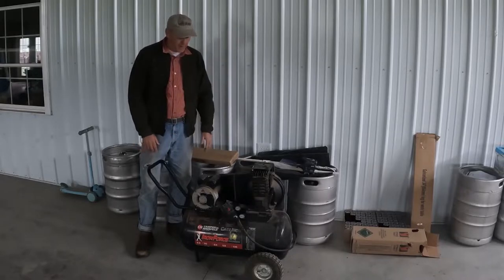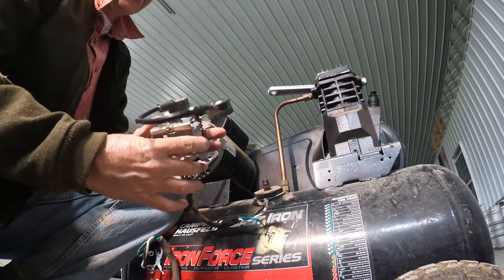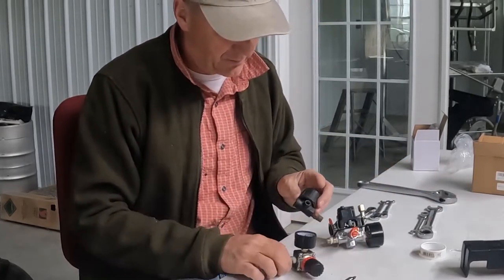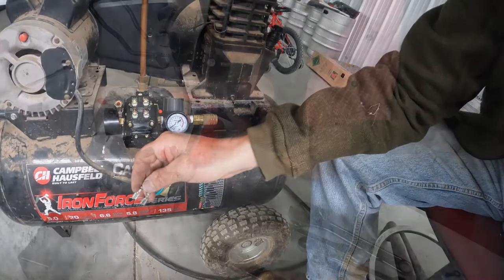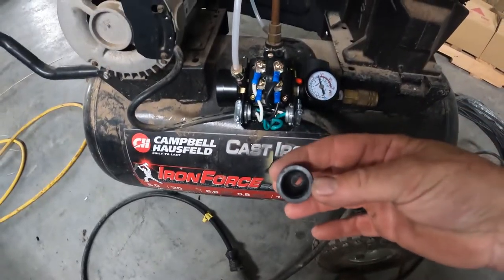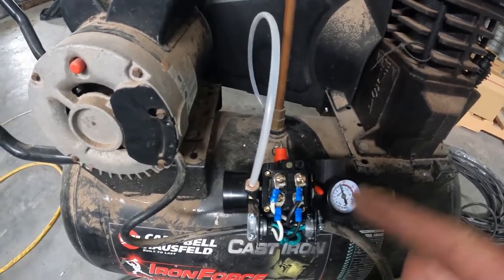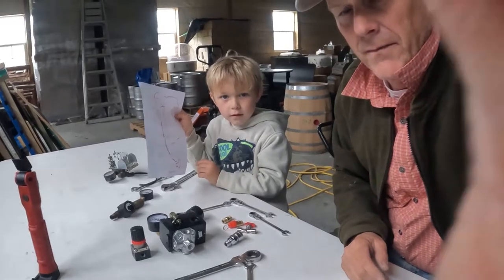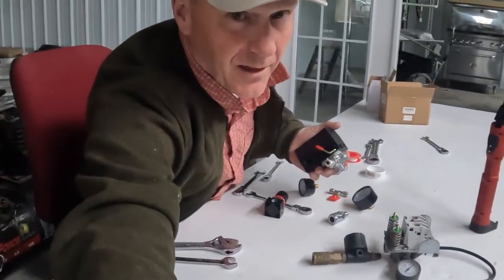Replace Compressor Pressure Switch on Campbell Hausfeld Air Compressor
Today we need to get the pressure switch replaced on our Cambell Hausfeld Iron Force Air Compressor. Below is the unit I bought off Amazon.  This is a relatively straight forward swap over.  Be sure to take a photo of the wiring as it is before you remove them so you can put them back in the same order on the new one.  Ours didn't work out where the pressure gauge could be on the front.  So, I put it on the side and the pressure relief valve on the back.  It will work but be a little more of a challenge to see the pressure.

Here is the link to the pressure switch

Here is the link to the electrical clamp

If you want to visit our farm and stay in the b&b, go

Do not try any stunts like these unless you have your own channel and plenty of insurance. No animals were harmed in the making of these videos, except for maybe Kevin.